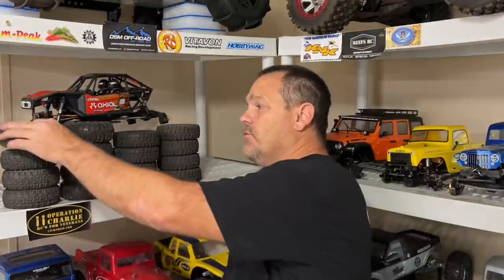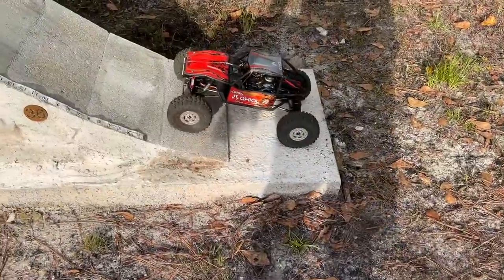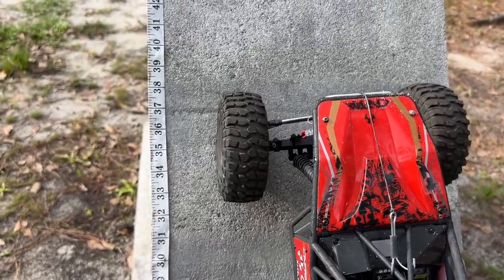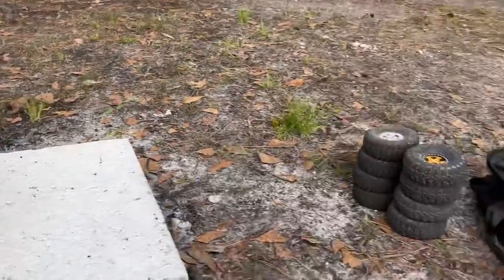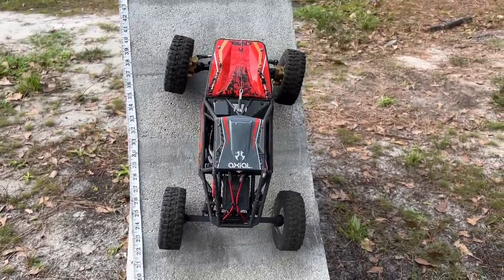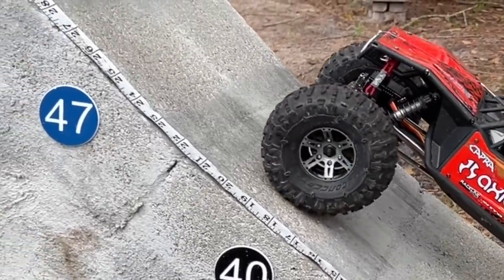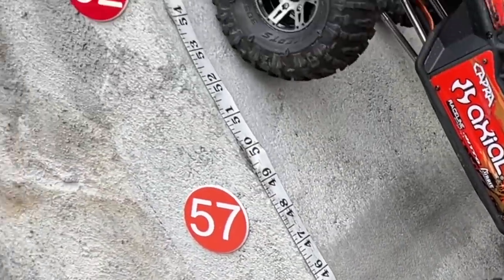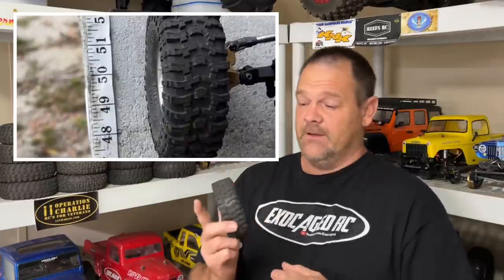Crawler Tire Test Round 1 JConcepts vs Proline Who Wins?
This was very very unexpected... seriously maybe I need to rethink this? Links are below for all these tires and the Capra, use them to help support Exocaged RC, Thanks!!

Amazon (Predator)
Ebay (G8)

JConcepts Ruptures (Out of Stock Everywhere)

Amazon (Green)
Amazon (Red)
Ebay (Green)

Amazon (Nitto)
Amazon (Currie)
Ebay (Nitto)
Ebay (Currie)